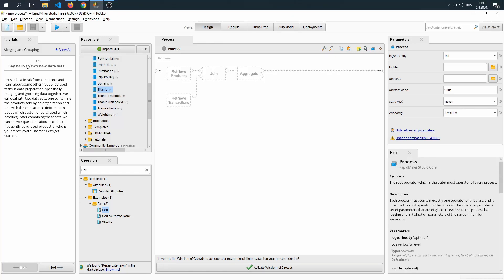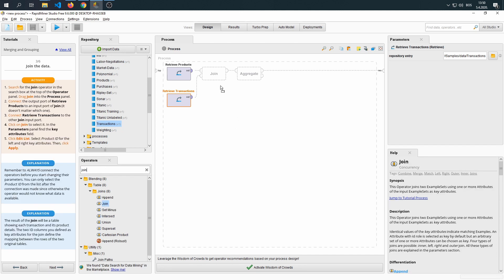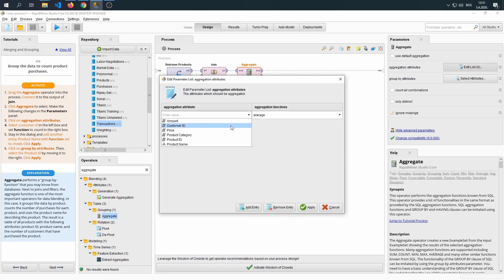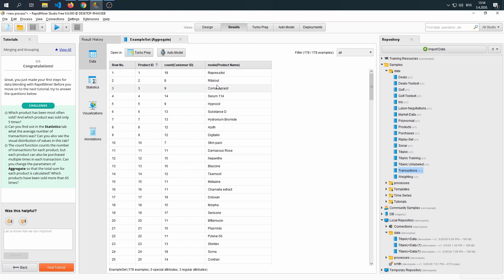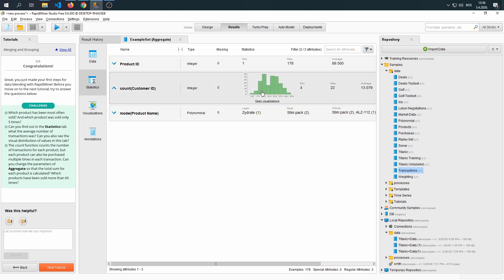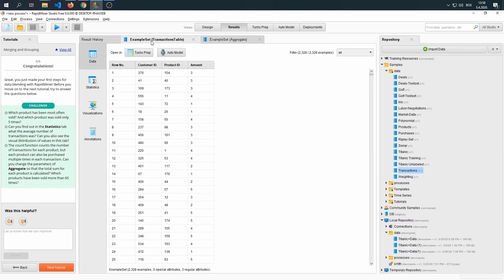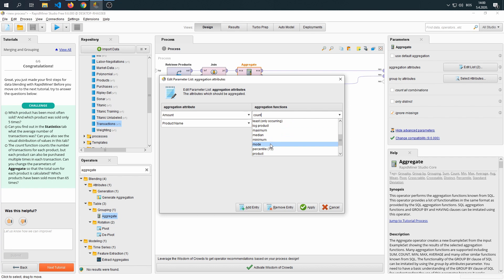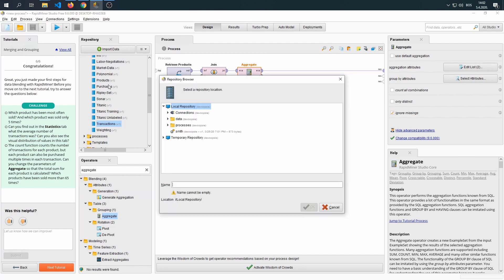🧠Tut.5 Merging and Grouping - Getting started with Rapid Miner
In this tutorial we take two tables and merge them together. Besides that we also count how many different customers bought our products. To do such a count we had to group by our counting based on our product id. So for every product id we count a separate number of customers and we get those number by counting the number of unique customer ids which identify customers uniquely even if they happen to have the same first and last name.